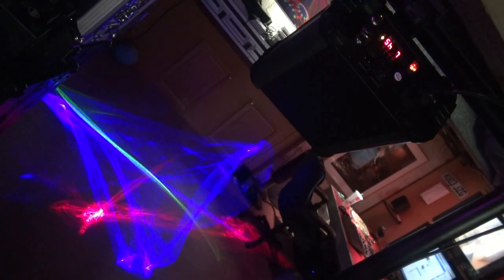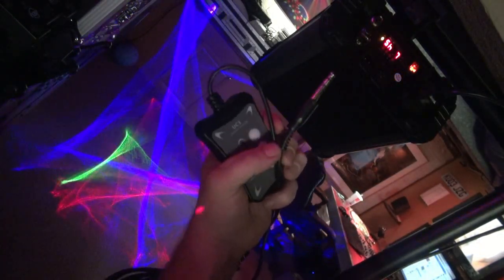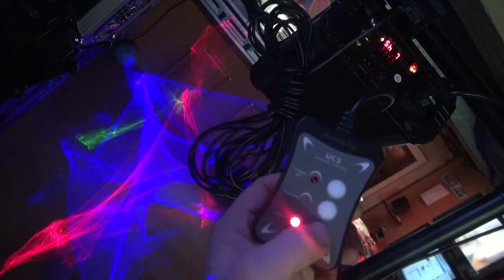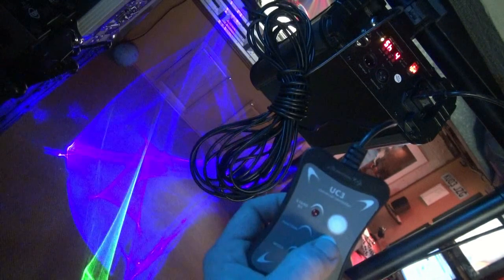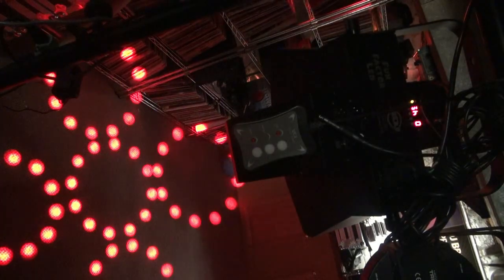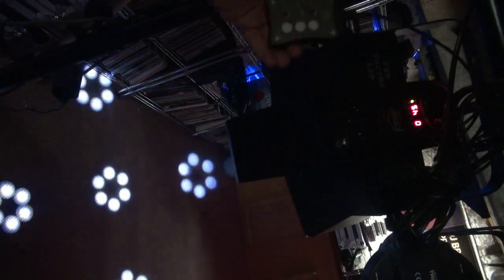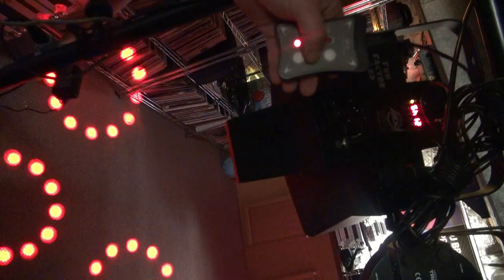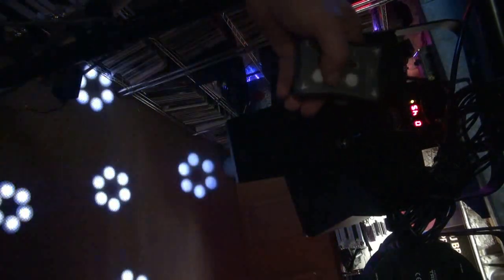Brian Looks At The UC3 Wired Remote From ADJ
By Request.  Super easy economical way to control your ADJ UC3 Compatable lighting effects without using DMX